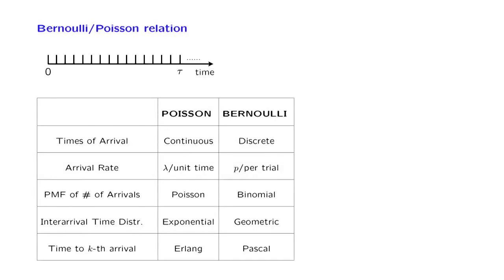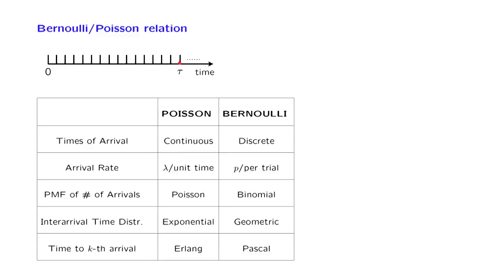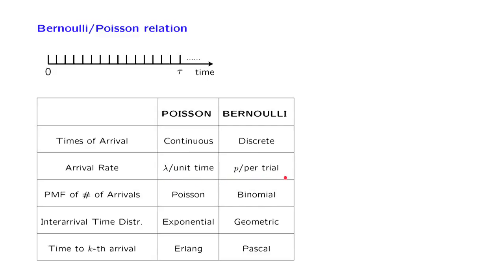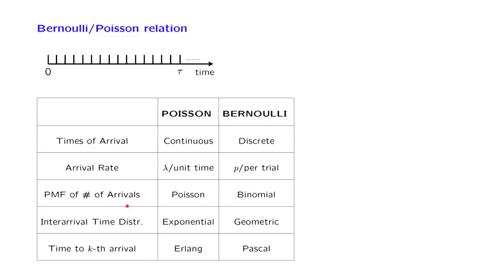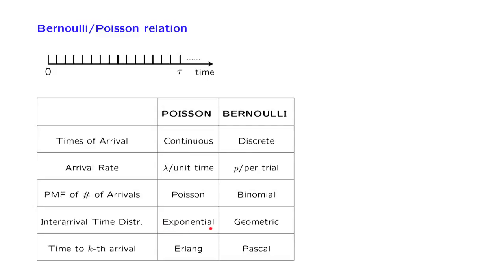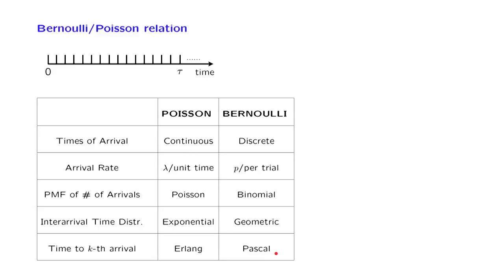L22.9 Summary of Results